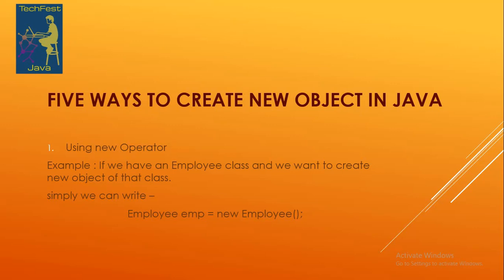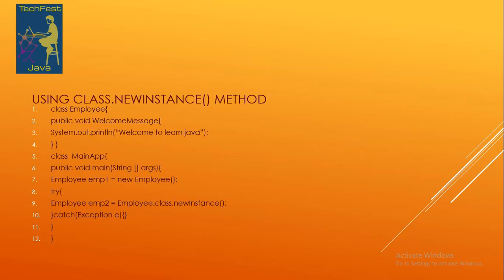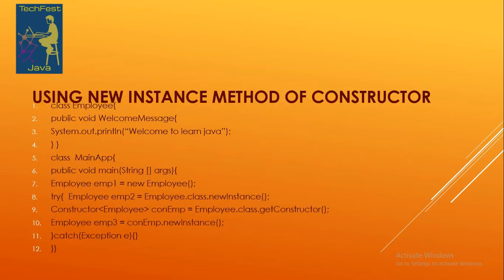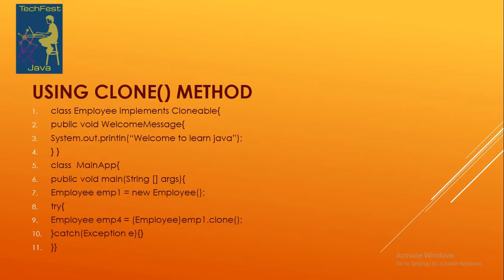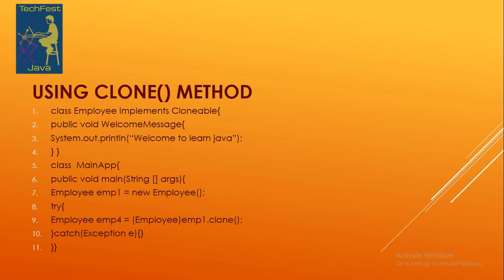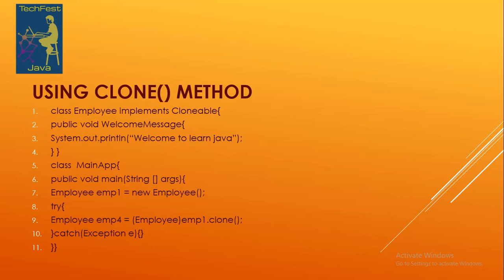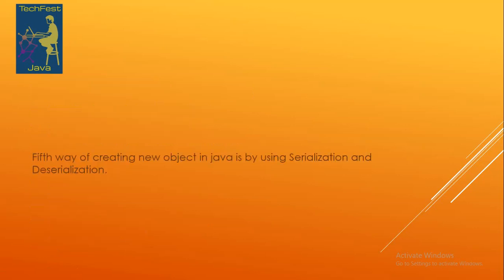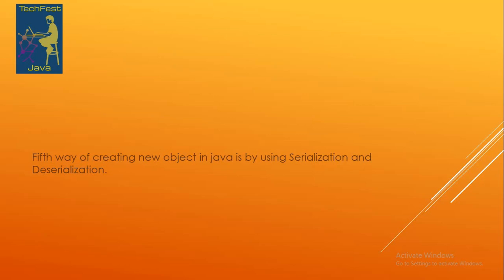Are You Still Using 'new' to Create Objects in Java?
In Java, the new keyword is the most common way to create an object — but did you know there are multiple ways to create objects in Java?

In this 5-minute Java tutorial, we'll explore 5 different ways to create objects in Java, including techniques that are frequently discussed in Java interviews and used in real-world applications.

In this video, you'll learn:

✅ Using the new keyword
✅ Using a Static Factory Method
✅ Using the clone() method
✅ Using Deserialization
✅ Using Java Reflection

Understanding these approaches will help you strengthen your Java OOP concepts, understand object creation more deeply, and prepare for Java developer interviews.